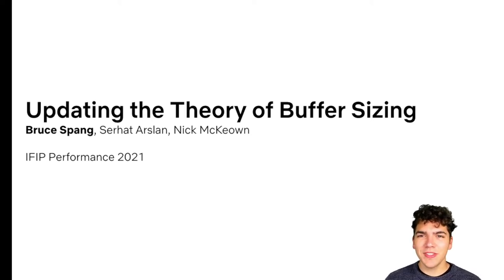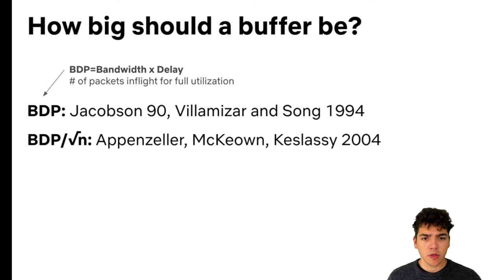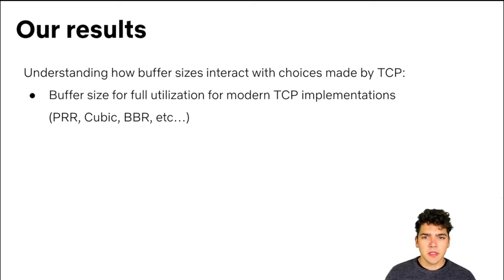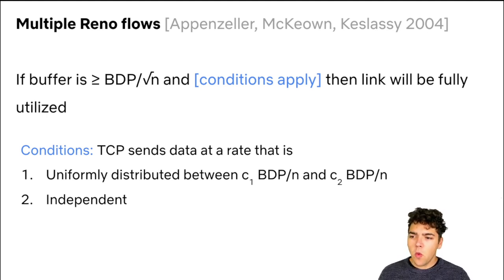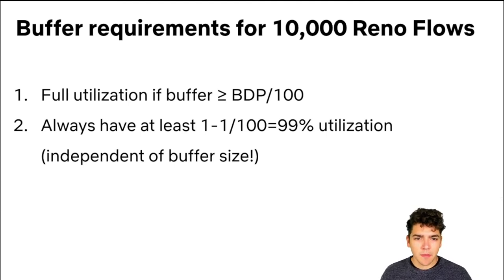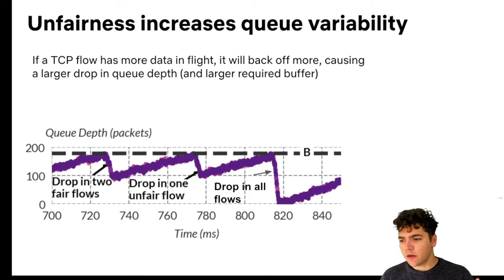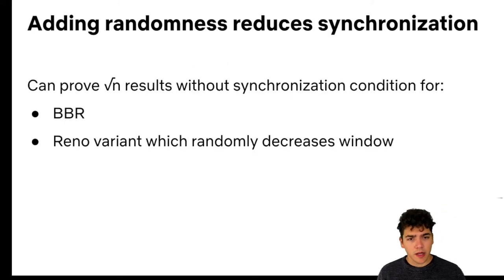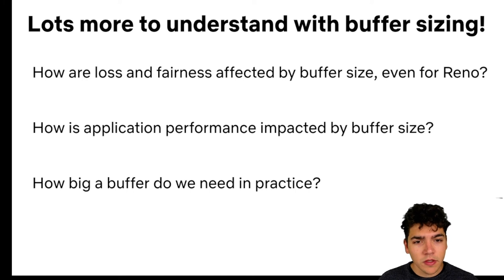Updating the Theory of Buffer Sizing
This is the intervention of Bruce Spang, Serhat Arslan, Nick McKeown, at the 39th International Symposium on Computer Performance, Modeling, Measurements and Evaluation.